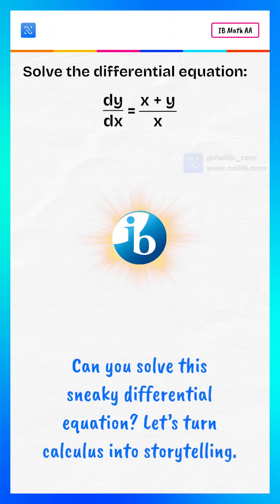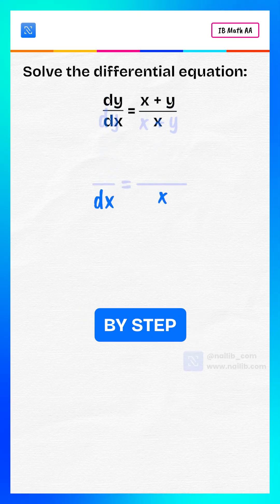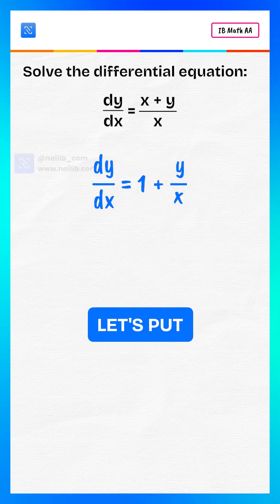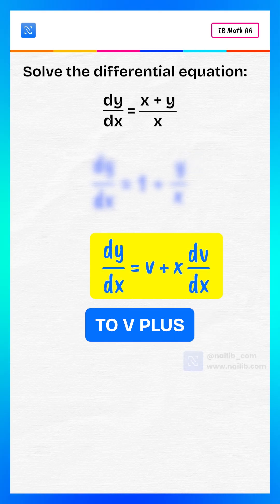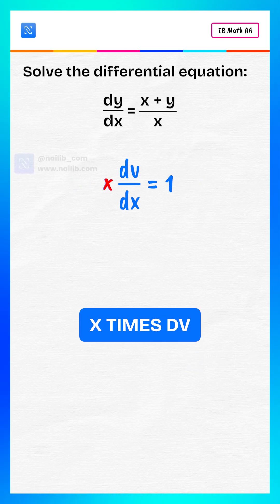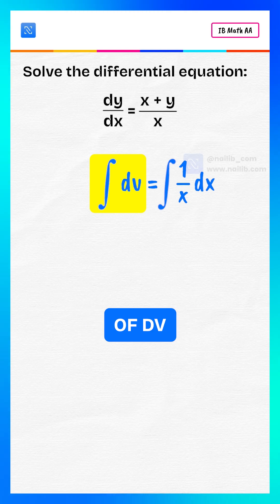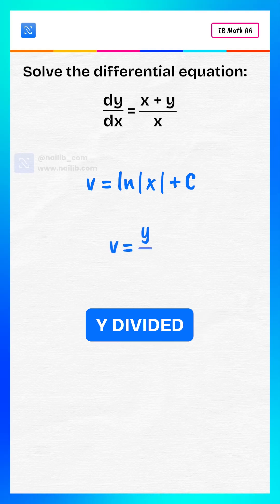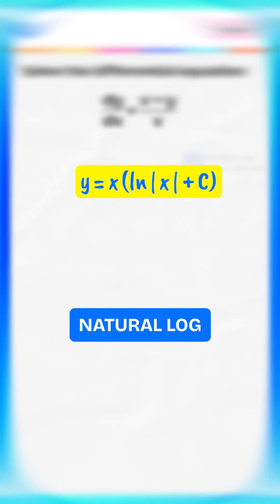Can You Solve This Sneaky Differential Equation? | Step-by-Step IB Math Breakdown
Think calculus is boring? Think again! 💥
In this video, we turn a tricky differential equation into a beautiful story of logic and substitution.
Watch as we solve it step-by-step — perfect for IB Math AA HL, JEE aspirants, or anyone learning differential equations.

🧠 Problem:
d y / d x = (x + y) / x
→ Simplify → Substitute → Integrate → Final Answer!

We’ll use the substitution method (v = y/x) to solve this and end up with the elegant result:
y = x ln|x| + C

How to recognize homogeneous differential equations

How to use substitution (v = y/x) effectively

How to integrate 1/x to get ln|x|

Common mistakes to avoid in calculus problems

🎯 Perfect For

IB Math AA HL / SL students

JEE & NEET aspirants

AP Calculus learners

Anyone who loves turning math into storytelling

💬 Timestamps
0:00 – Introduction
0:15 – Problem setup
0:45 – Simplification
1:10 – Substitution trick
2:00 – Integration
2:30 – Final solution
3:00 – Recap & next steps

🔥 Follow for more IB Math & Calculus Shorts
Get daily problem breakdowns, real exam tricks, and IB-style explanations that make learning math effortless.